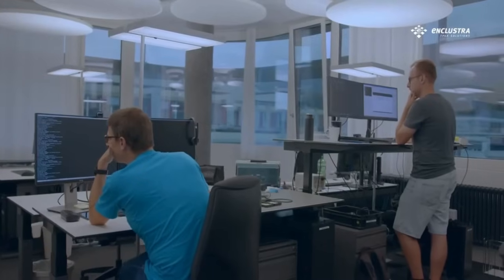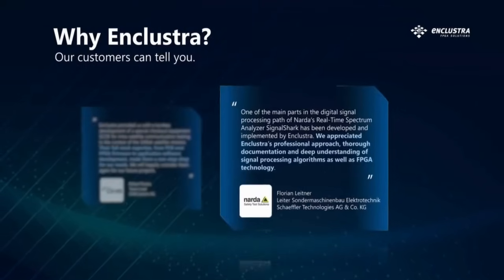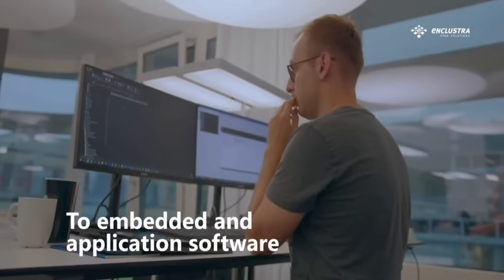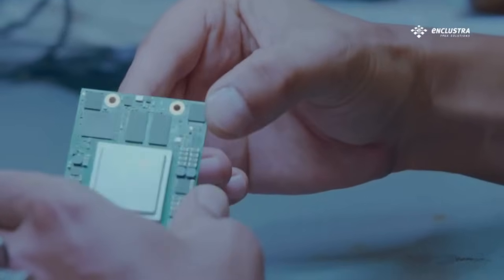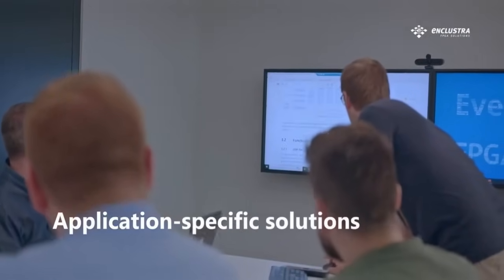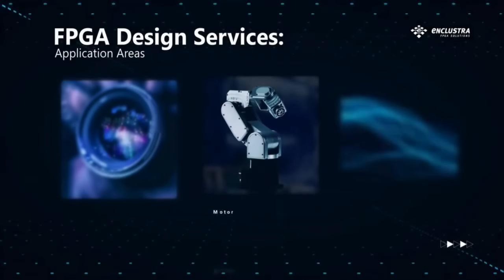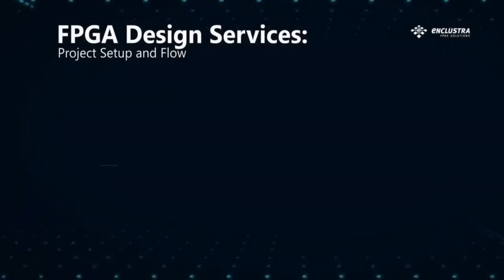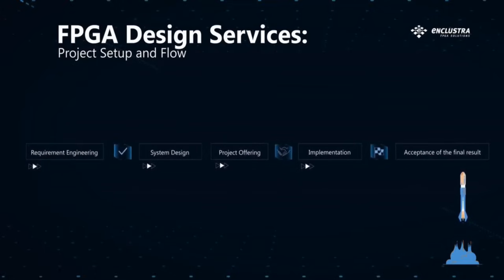Enclustra Engineering Design Services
Enclustra engineering design services team supports you in all areas of FPGA-based system development, from high-speed hardware and HDL firmware through to embedded software, and from specification and implementation through to prototype production.